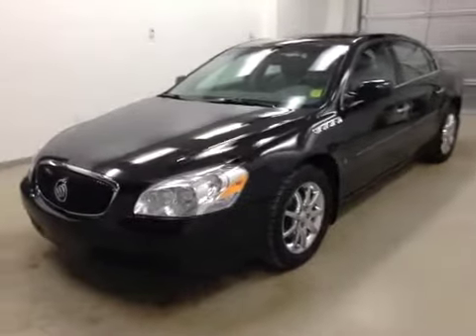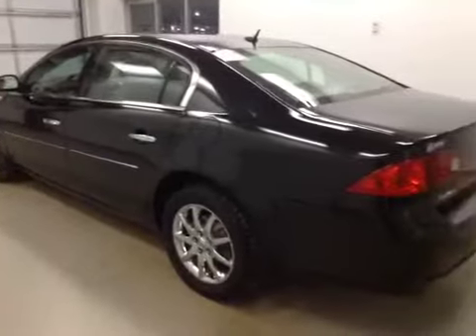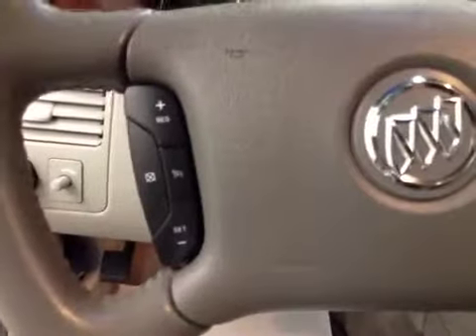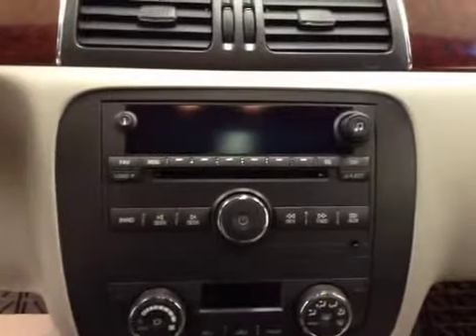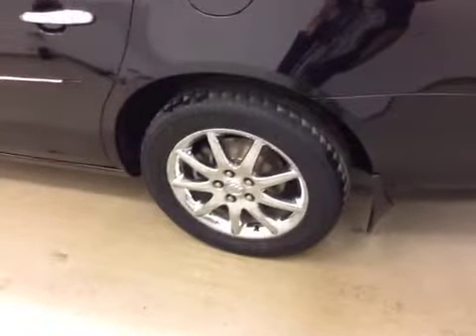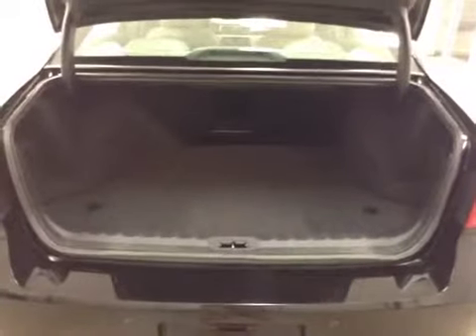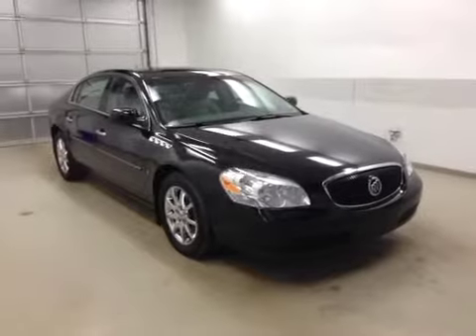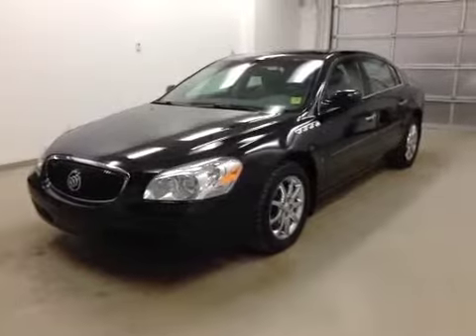Used 2006 Buick Lucerne 4dr Sdn CXL V8 | Davis GM Lethbridge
This is a 2006 Buick Lucerne 4dr Sdn CXL V8 with 4-Speed A/T transmission Black[41U,Black Onyx] color and Titanium interior color.  This video is recorded and uploaded by cDemo Mobile Inspector